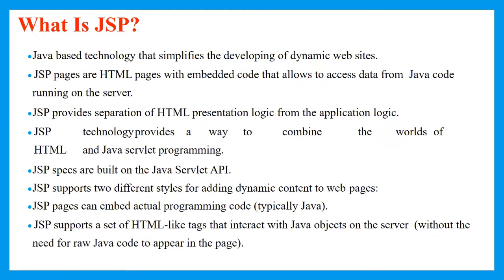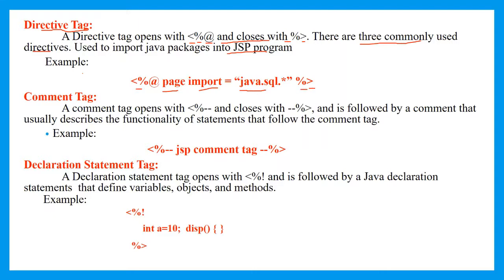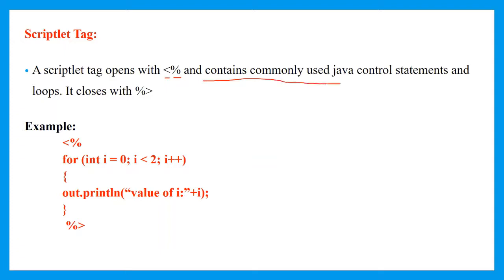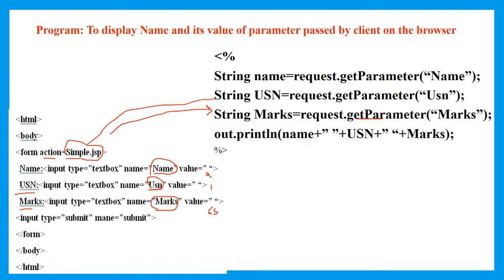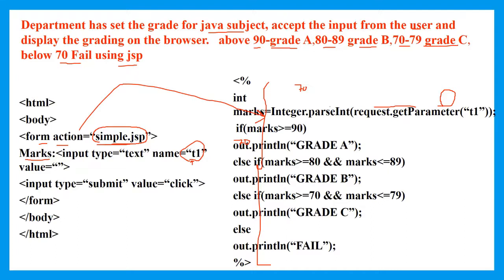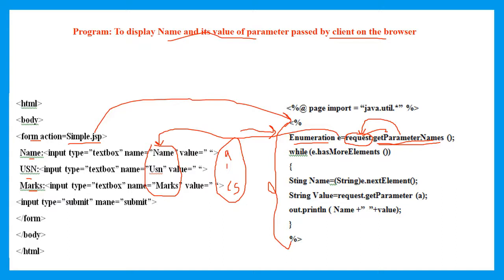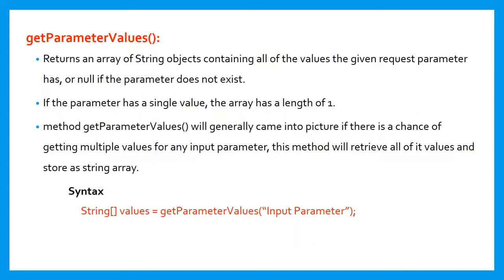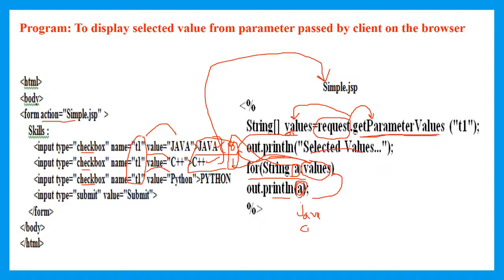VTU Advanced java & J2EE (18CS644) [Servlet and JSP] (M4 L5)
This video covers topics on JSP,JSP Tags,Request String.